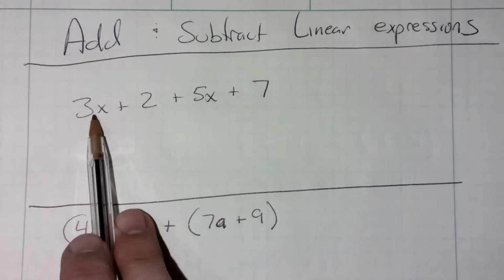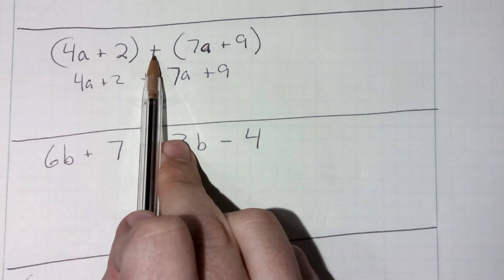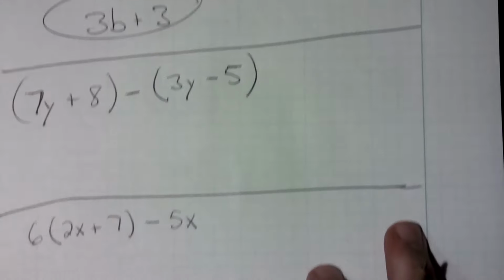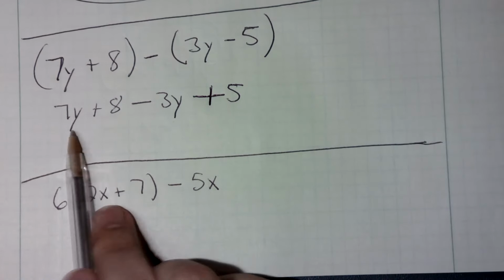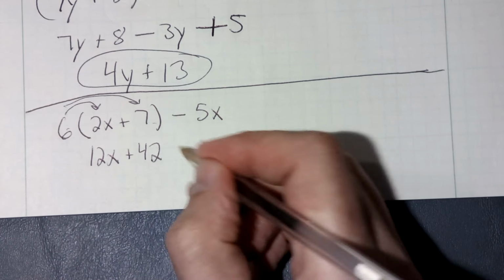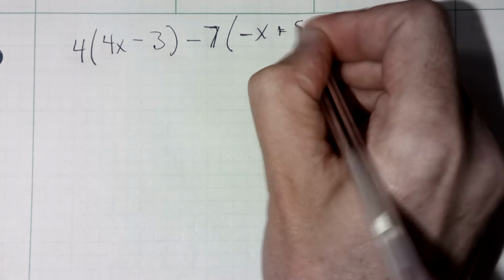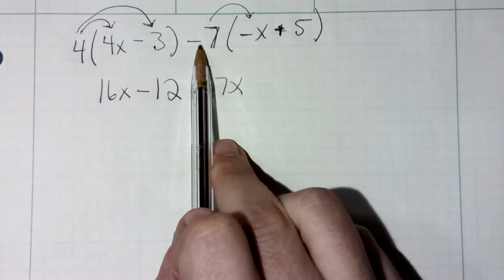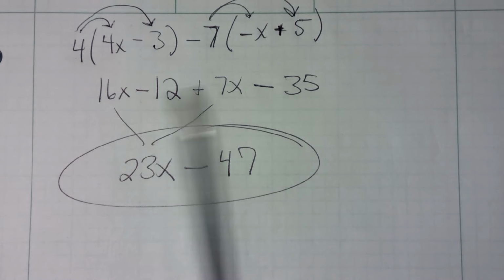Addition & Subtraction of linear expressions